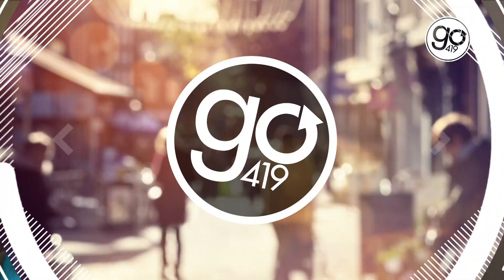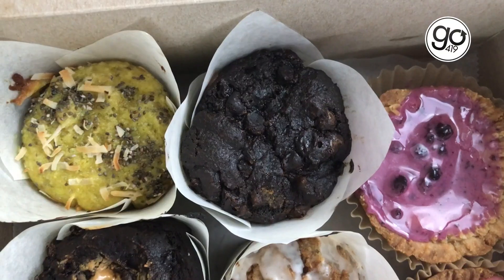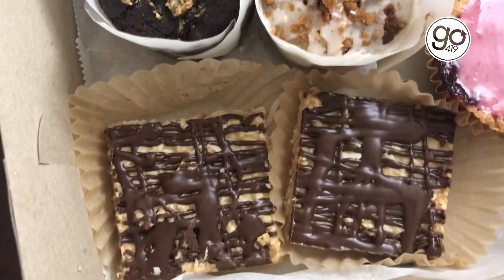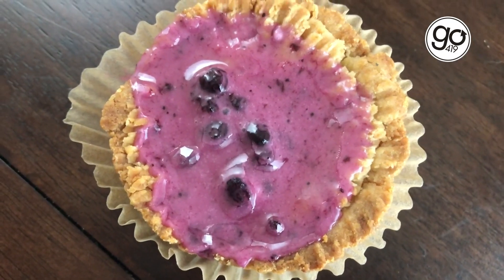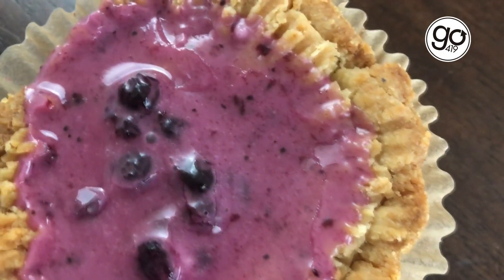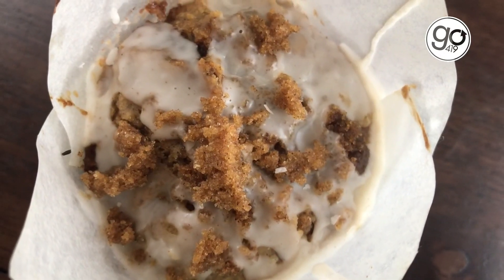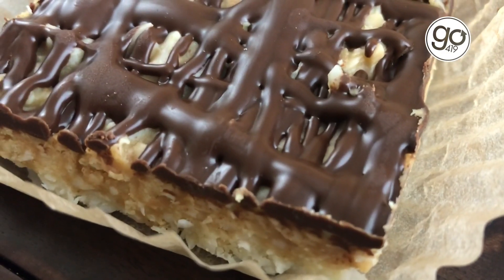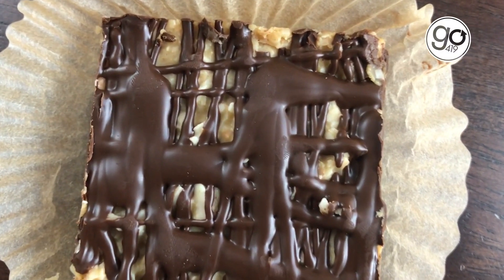Vegan Taste brings inclusivity to classic confections | Go 419 Takeout Takeover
Classic treats with a modern twist, made from ingredients that almost everyone can enjoy.